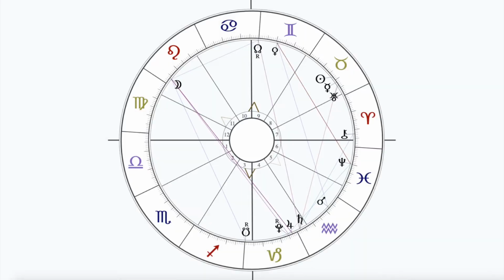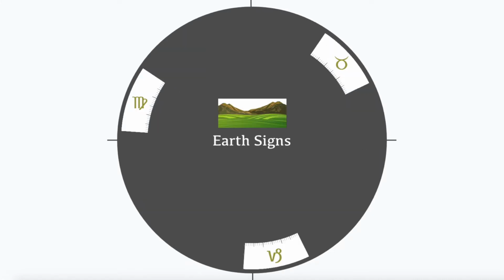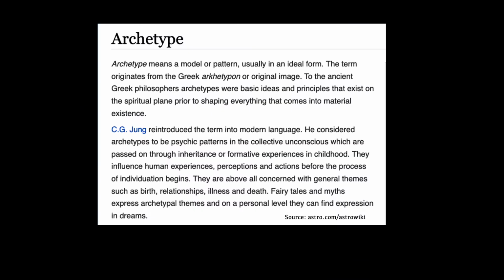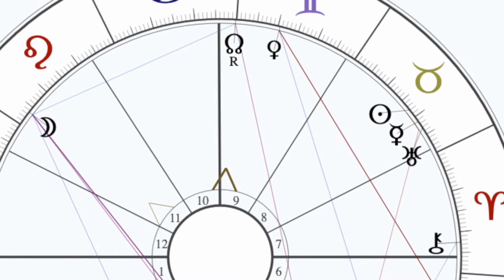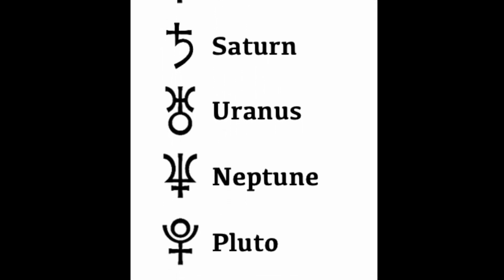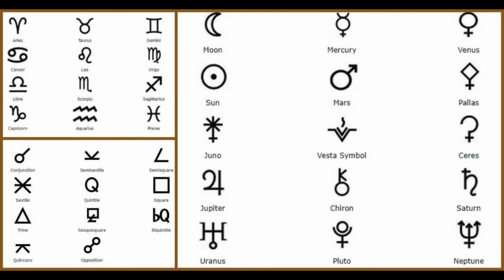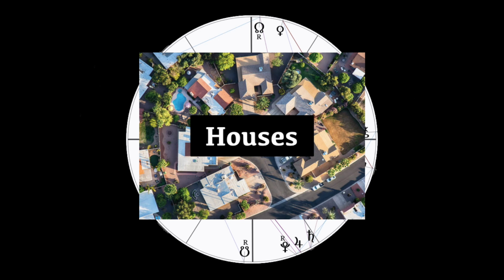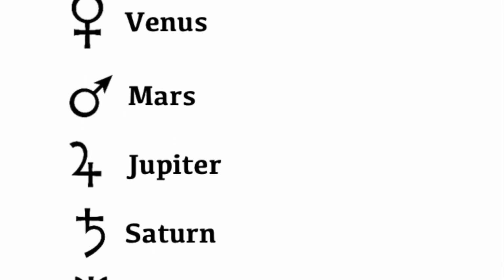How To Look At An Astrological Chart - The Basics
A basic overview of the astrological chart.

The planets, zodiac signs, and houses, and what they all mean.